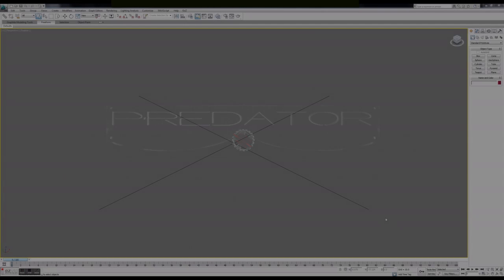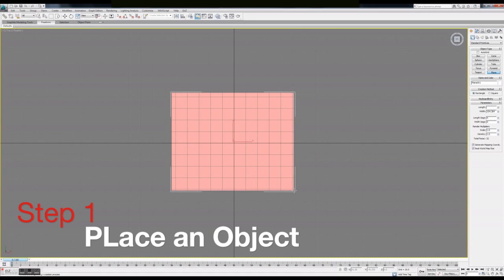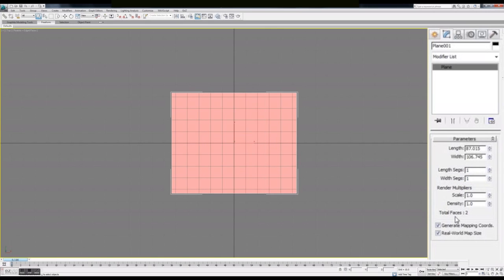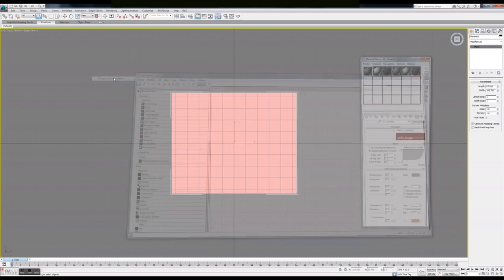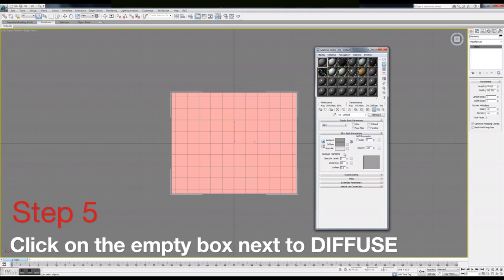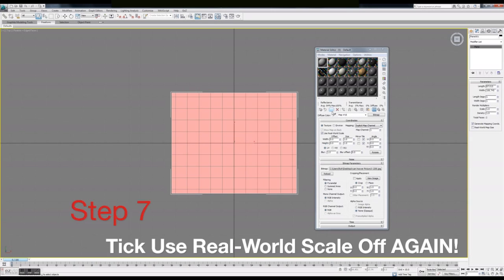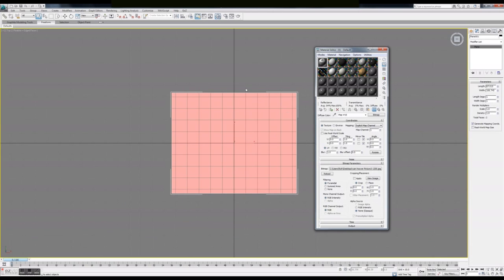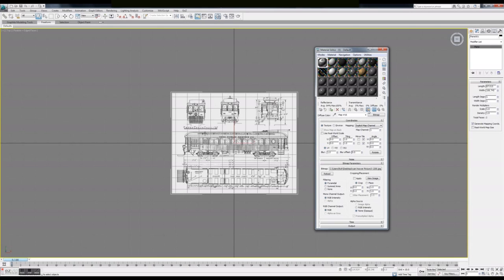9 Steps To Adding Material On a Plane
PLEASE MAKE SURE TO WATCH AT 720p! to See interface more clear.

Applying Standard Material to Object -- Using Composite Editor.
Introduction -- In this video I shall take you step by step on how to apply a simple standard material to an object.

Step 1 - place an object in your scene.

Step 2- have the object selected and go onto the modifiers list, and make sure "Real-World Map Size" is ticked OFF.

Step 3 - Click on material editor. (Make sure it's in COMPACT MATERIAL EDITOR MODE)

Step 4 -- Click on Arch & Design and change it to STANDARD.

Step 5 -- Once you have selected Standard, Click on the empty box next to DIFFUSE and select BITMAP.

Step 6 -- Browse and find your image/texture, once selected, press open.

Step 7 -- Once selected your material, on the material editor, make sure to tick OFF "Use Real-World Scale"

Step 8 -- Next while having your object selected, Click on the button that says Assign Material to Selection in the material editor.

Step 9 -- Finally you must make the material be visible in the viewport. To do this, press the button that says "Show Shaded Material in Viewport".